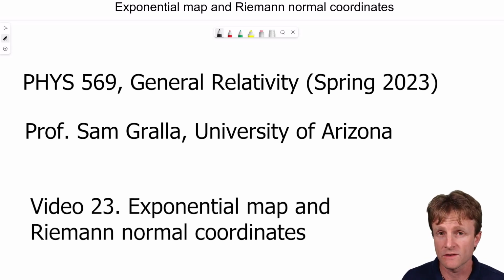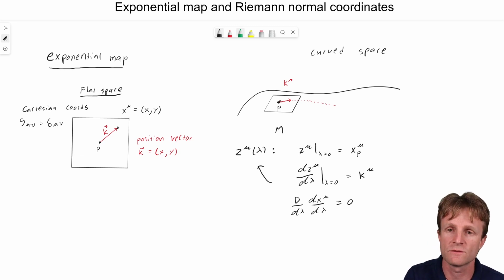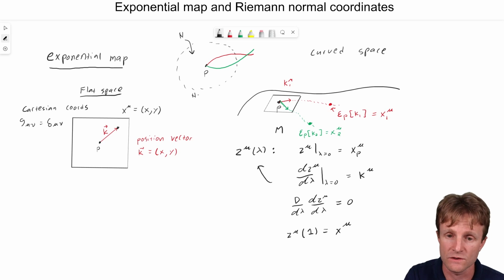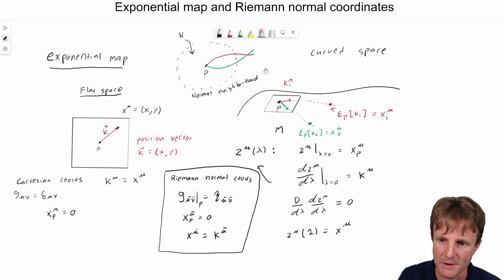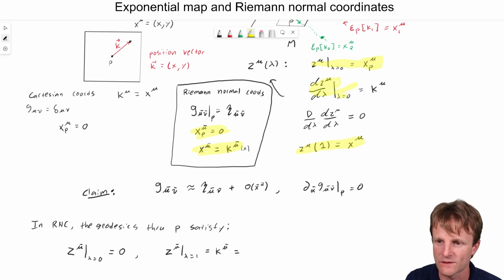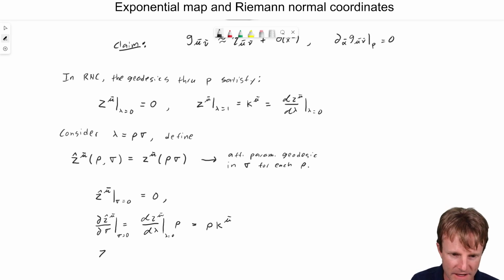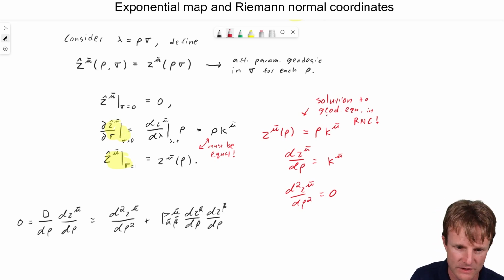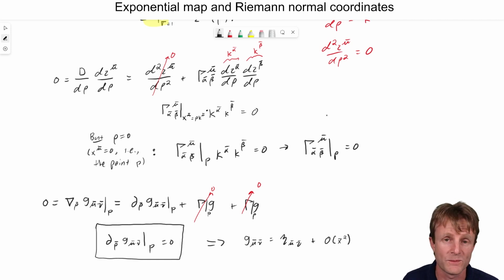Exponential map and Riemann normal coord: Video 23 of General Relativity at UArizona with Sam Gralla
The exponential map and Riemann normal coordinates are the closest things we have to position vectors and Cartesian coordinates in a curved space.